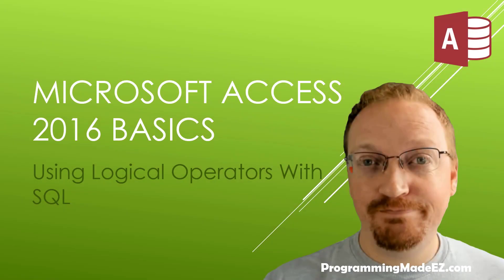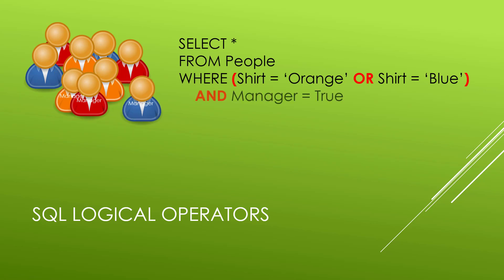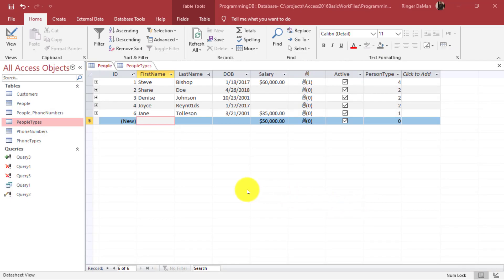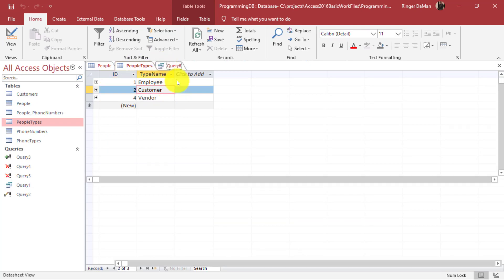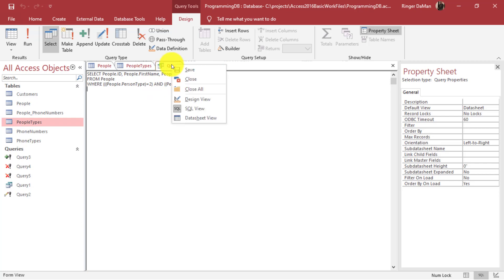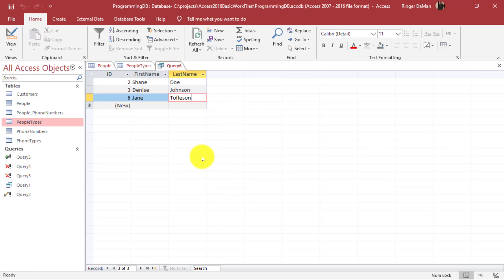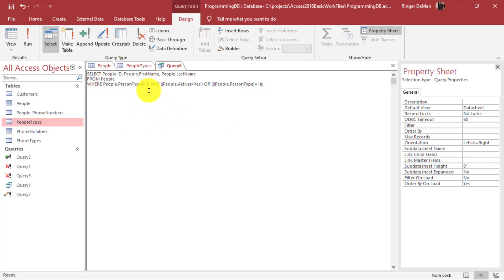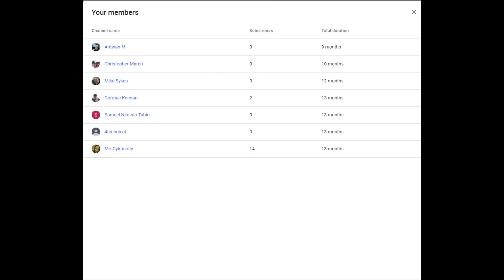16. Microsoft Access 2016: Using Logical Operators (AND & OR) In SQL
In this video on Microsoft Access 2016: Using Logical Operators (AND & OR) In SQL, Steve Bishop gives you a tutorial on how to filter your table data using logical operators such as AND and OR in a SQL query.  After watching this lesson you will know how to find records according to multiple criteria in your tables.  You will also know how to group logical operators to ensure the data results are correctly identified.